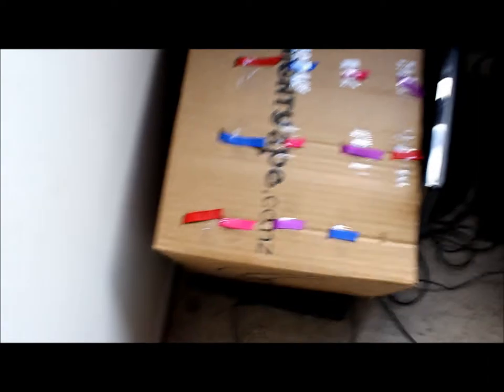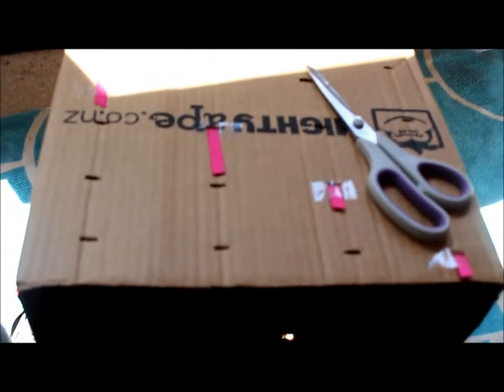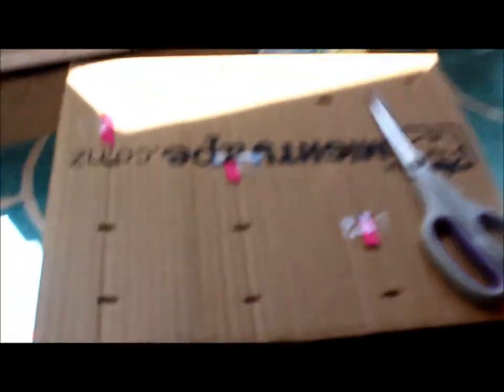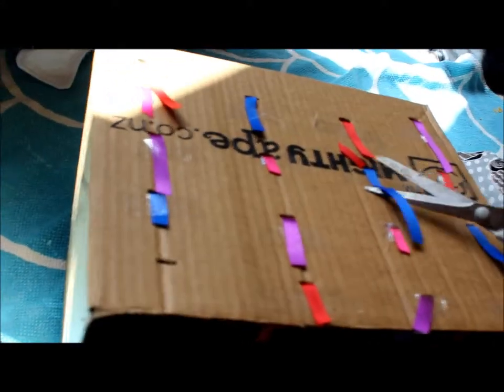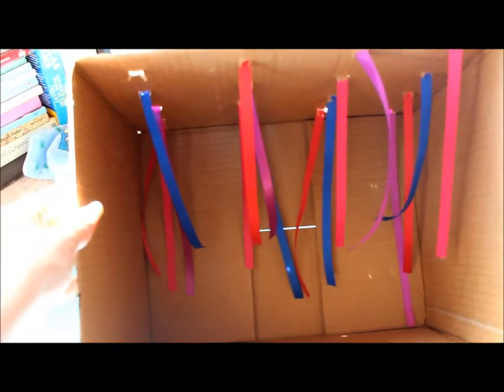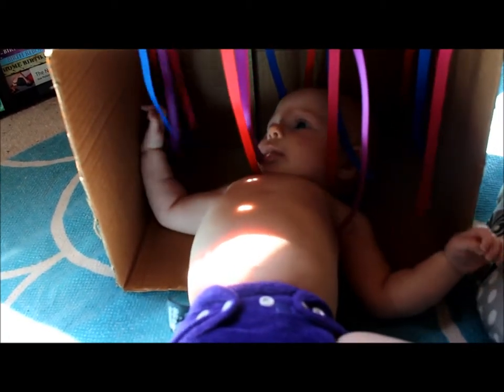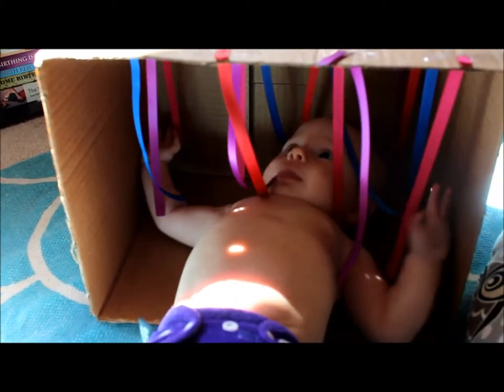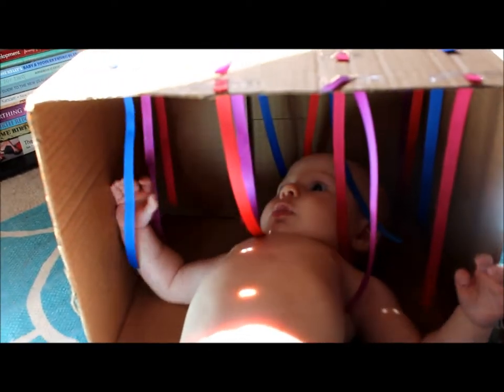How to make a ribbon box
Great for your babys' sensory development!
Have a Merry Christmas,
God bless!